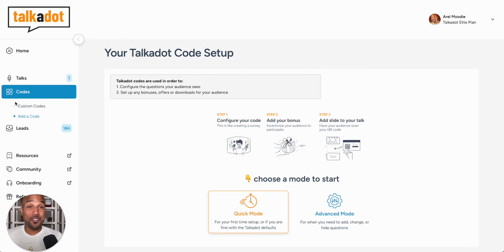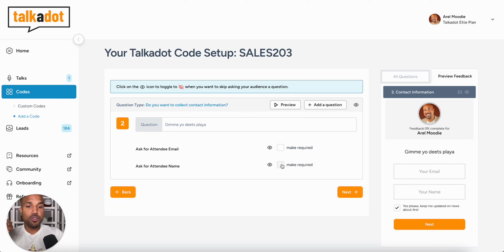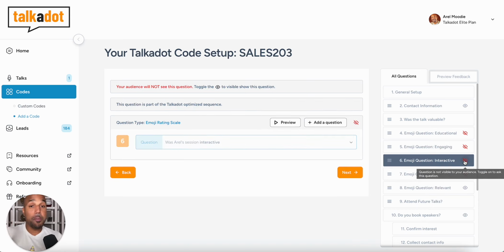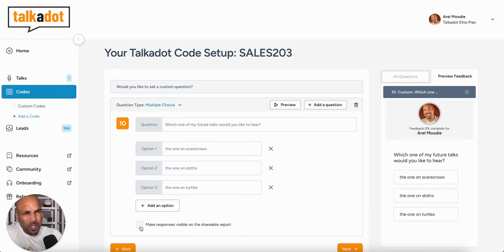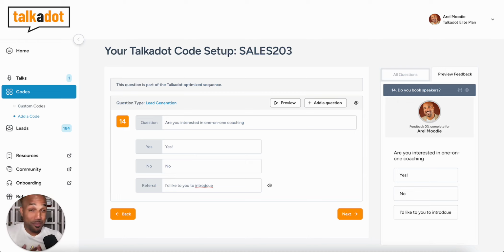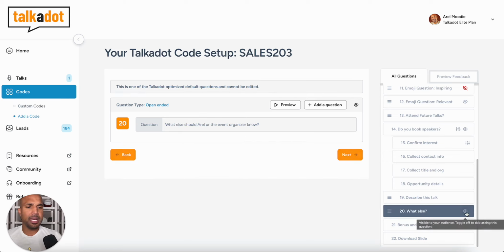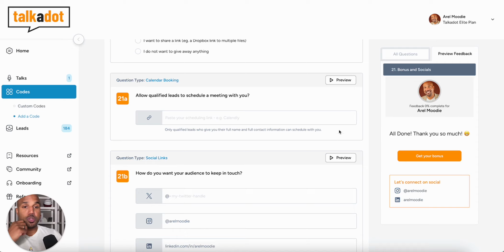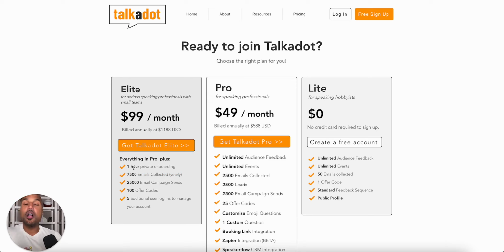Talkadot: New Customization Feature Fully Explained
Learn more about our brand new Talkadot Customization feature!

Are you a professional speaker who wants to capture every speaking lead from your audiences, get measurable data on how valuable your presentations are, build your email list and collect testimonials everytime you speak?

Use Talkadot for free during your next speaking engagement when you sign up using this